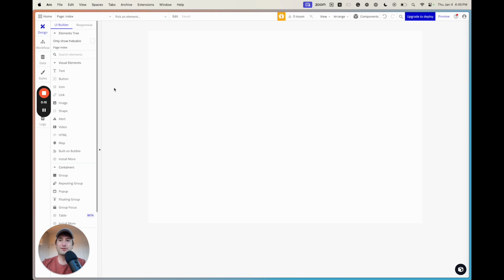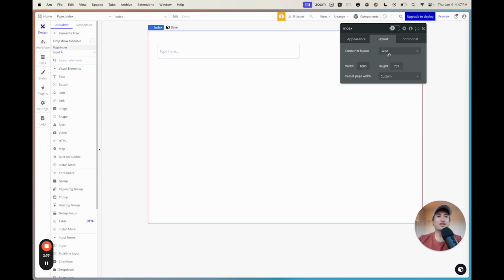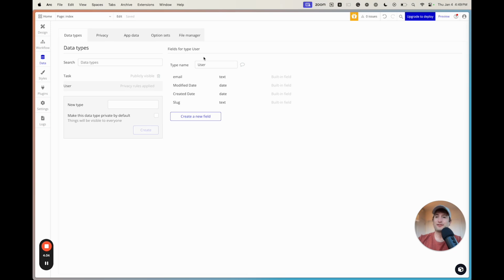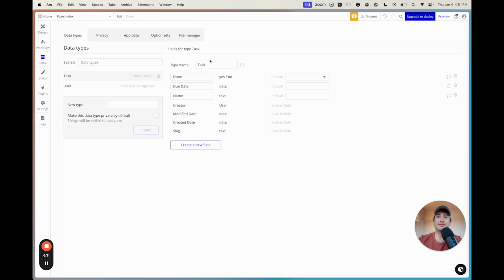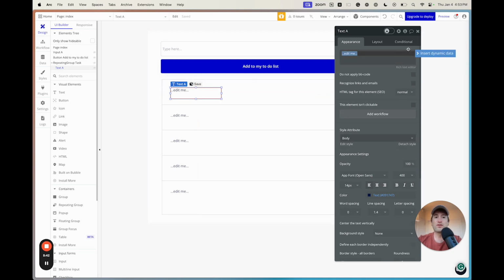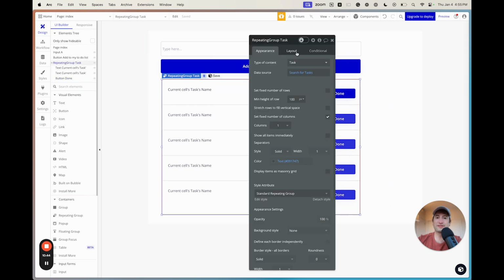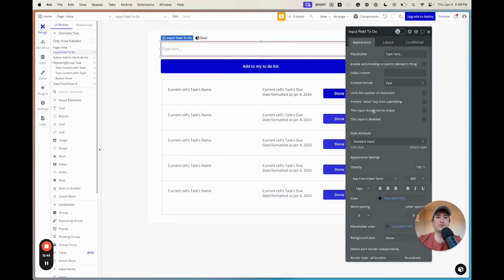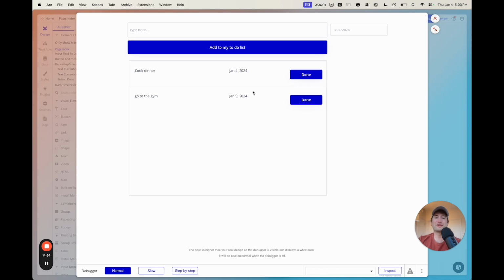Bubble Tutorial: Watch Me Build a Simple and Super Useful To-Do List App (Step-by-Step)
Design the to-do list app in Bubble, creating fields to add to the database, adding tasks and whether it’s done or not, how to pull data, setting up completed tasks, and much more.

If you want to learn more, including how to style on Bubble with responsive design, check out our courses below.

⭐ BROWSE ALL COURSES - INCLUDING BUBBLE - HERE